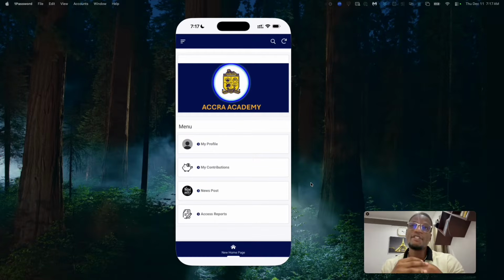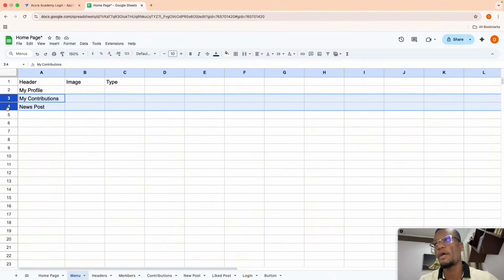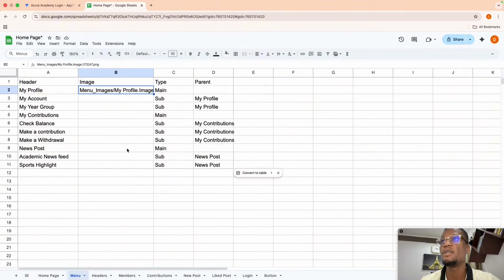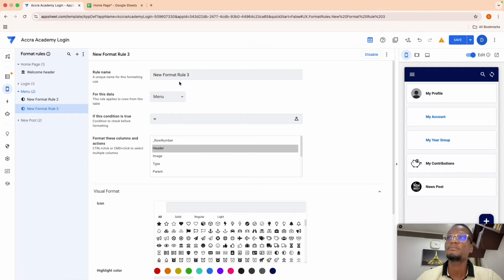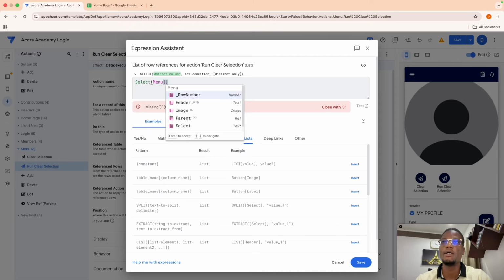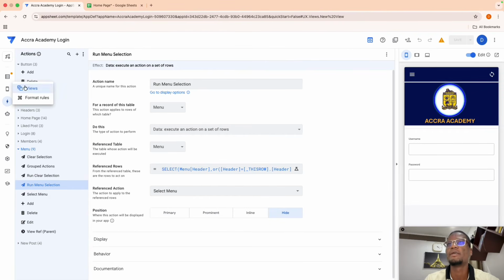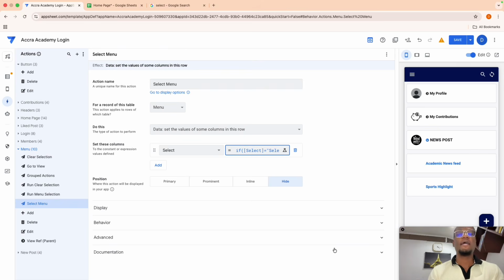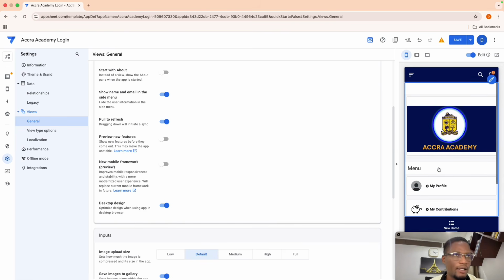NEW 2025 AppSheet Homepage! Create a Modern Menu with Sub-Categories (UI/UX Upgrade)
Ready to upgrade your AppSheet app UI? 🚀
In this 2025 update, I show you how to build a clean, modern, dynamic homepage with sub-categories — perfect for organizing complex apps without overwhelming users.

Last year’s homepage video became my most-watched tutorial (18K+ views!), and today I’m bringing you the advanced version you’ve been asking for.

👉 What you’ll learn:

How to design a homepage that feels like a professional mobile app

How to create categories + sub-category menus in AppSheet

How to improve navigation and user experience

How to customize your UI/UX for clarity and speed

Best practices for building scalable app home screens

Whether you’re building for clients, businesses, or personal projects, this updated homepage design will make your app look clean, powerful, and easy to use.